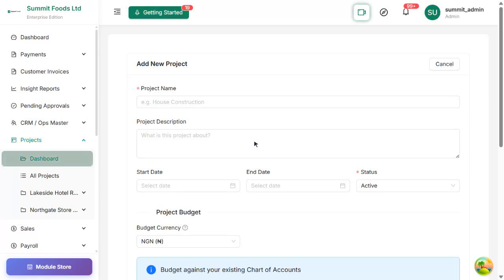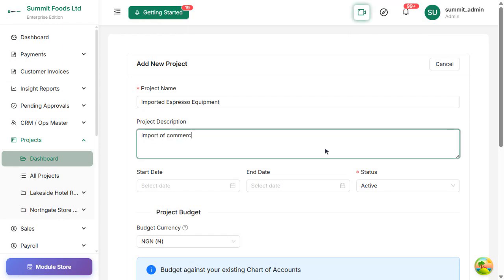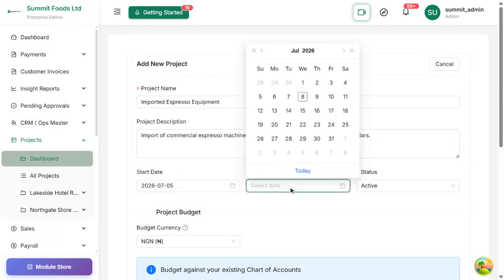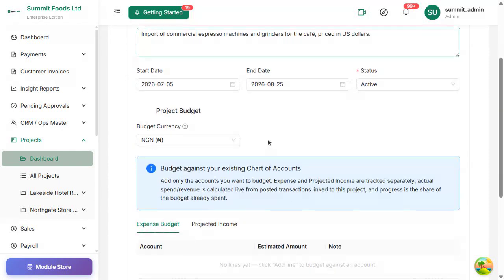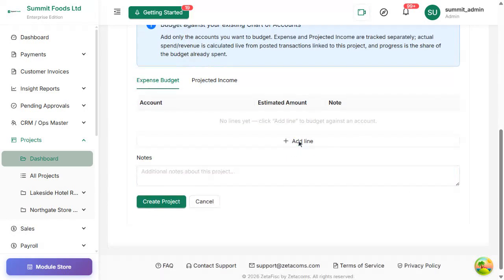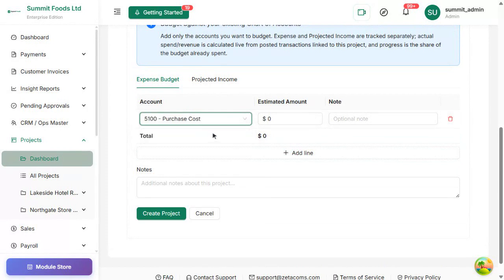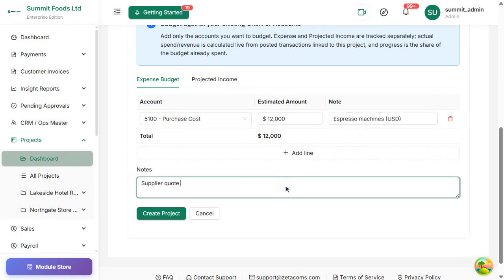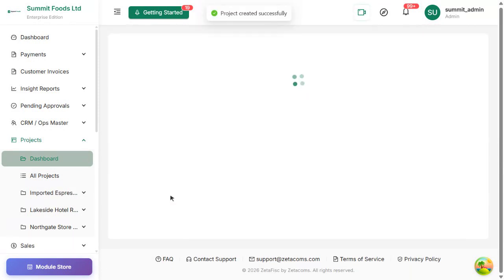Multi-Currency Project Budgets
Budget a project in a foreign currency — say importing equipment priced in US dollars — set the planning rate, and ZetaFisc keeps the foreign budget while reporting the base-currency equivalent everywhere, so FX jobs stay comparable.

A ZetaFisc tutorial (Projects).